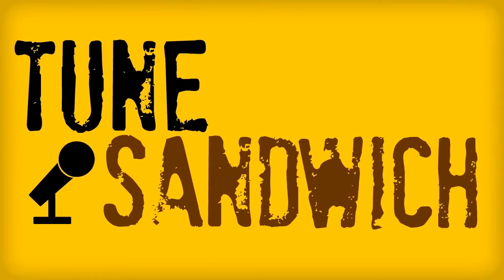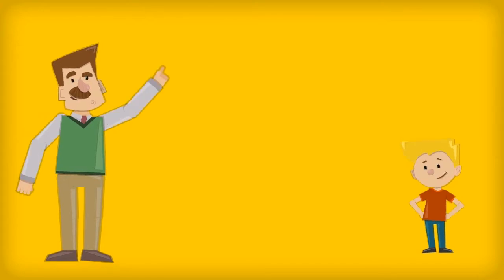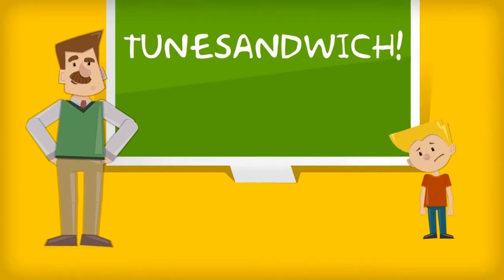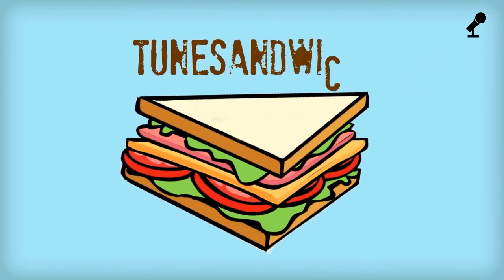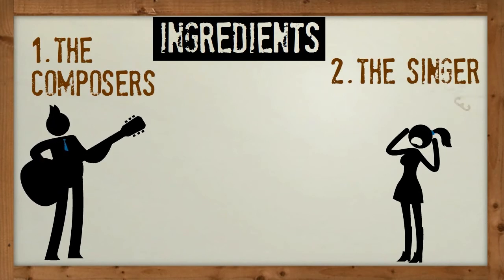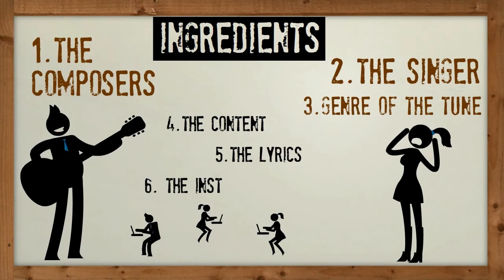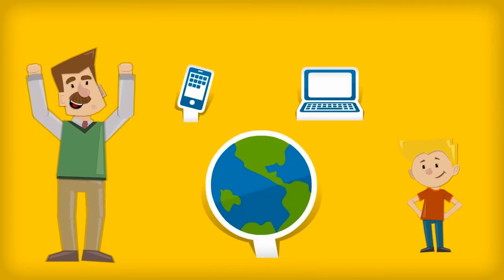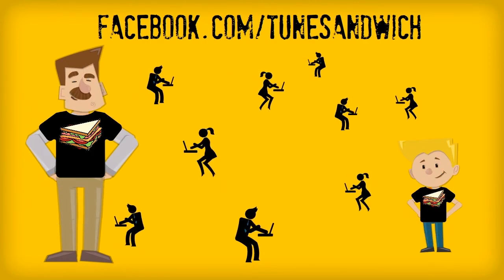TuneSandwich - trailer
Bestil månedens Tunesandwich og bestem selv fyldet!

En TuneSandwich består af 6 trin, som skal sættes sammen, for at det overhovedet må kaldes en en TuneSandwich.

For at lave den bedst mulige TuneSandwich har vi brug for jeres hjælp til at sammensætte den perfekte kombination af fyld, dressing og krydderier. Mulighederne er mange, og det er ikke til at sige hvilken kombination, der er den bedste. Det er vigtigste er bare, at ingen er bange for at prøve noget nyt!

På menukortet kan du se dine valgmuligheder. Derefter er det bare at byde ind og hjælpe os med at lave månedens bedste sandwich!

Vi glæder os til at dele den med jer.

Bon appetit, Remulus